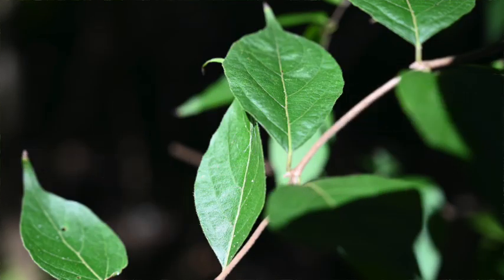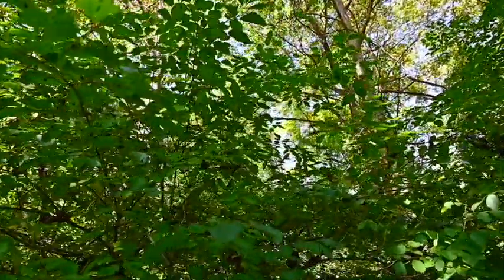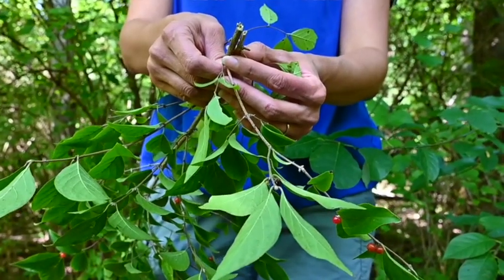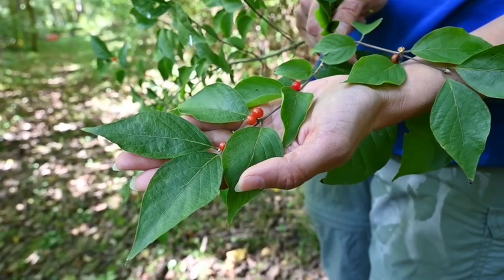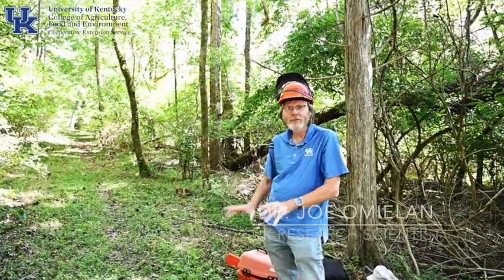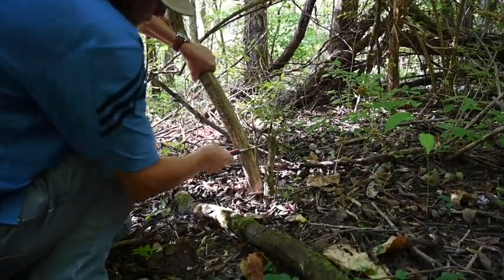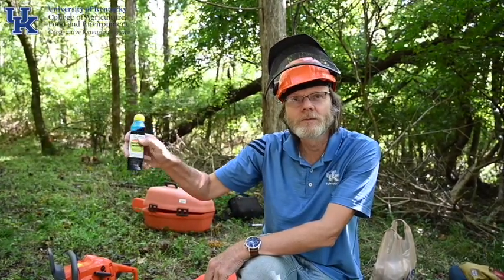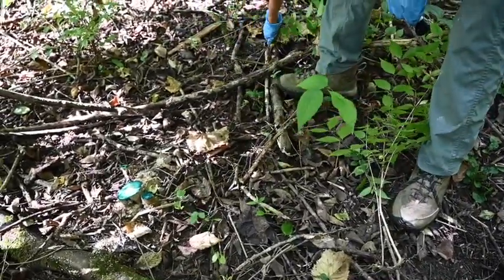Invasive Intruders: Bush Honeysuckle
Part of the Invasive Plant Program, Dr. Ellen Crocker, Dr. Jacob Muller, and Dr. Joe Omielan share some information about bush honeysuckle and how to control it.